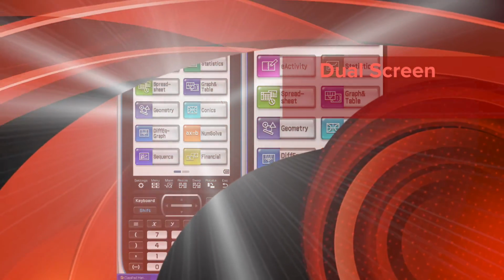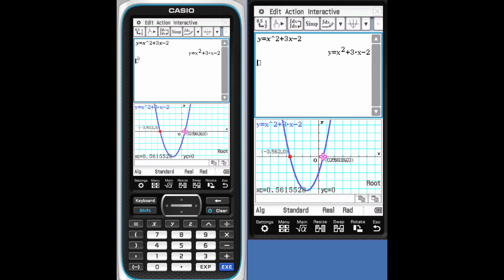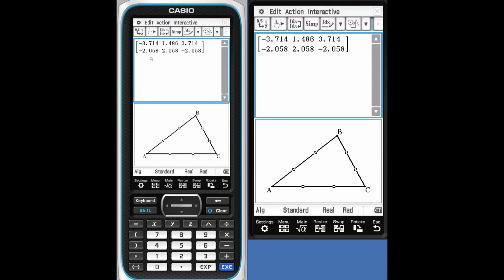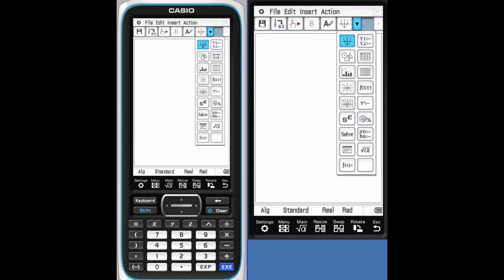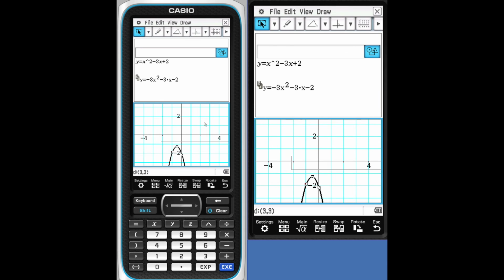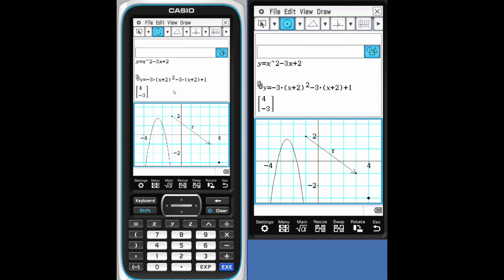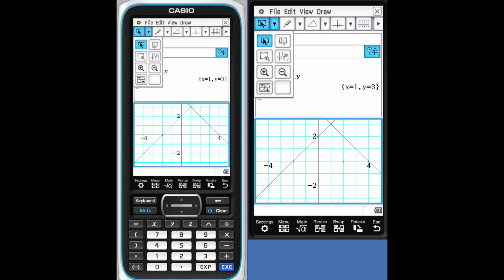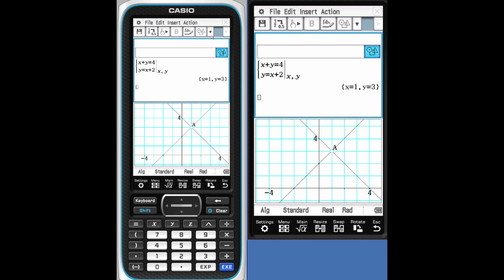Classpad fx-CP400 Dual Screen